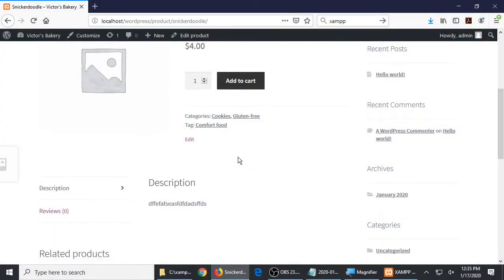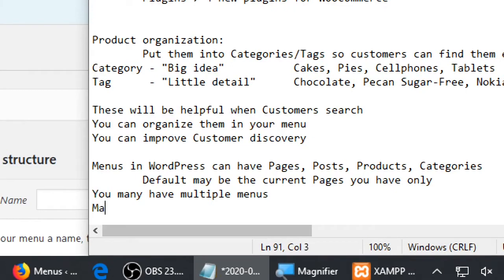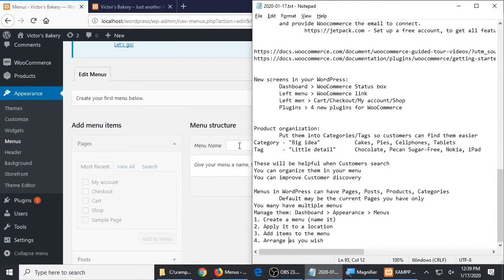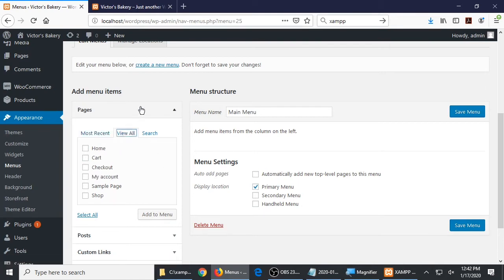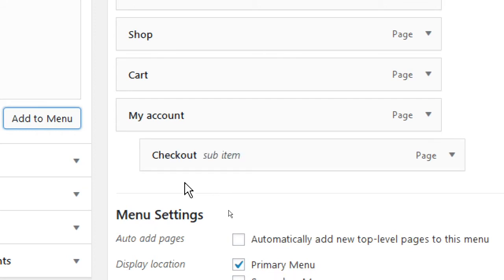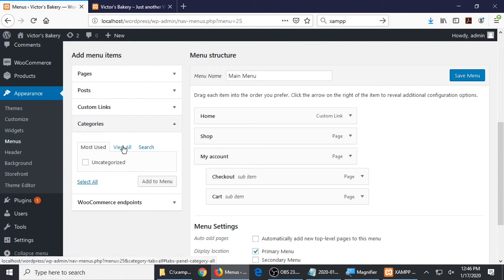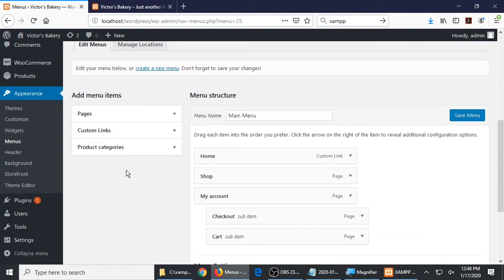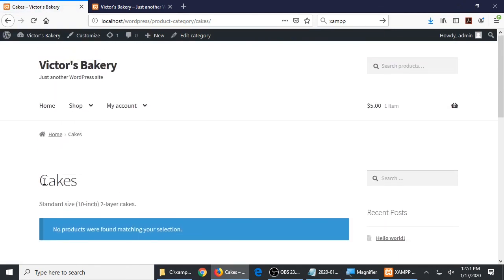How to add pages, posts, products, categories In Wordpress Menu | Menu Organization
How to add pages, posts, products, categories In Wordpress Menu.
Menu Organization.
How to create Menu in wordpress